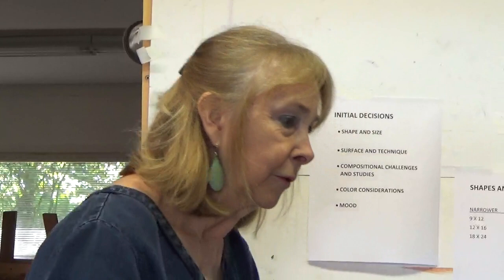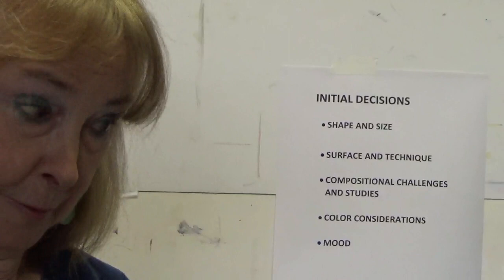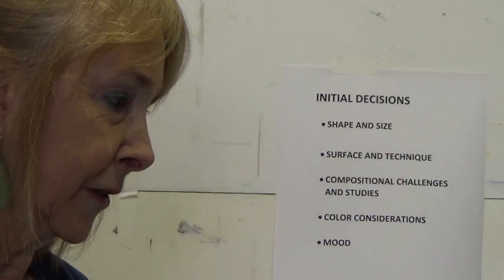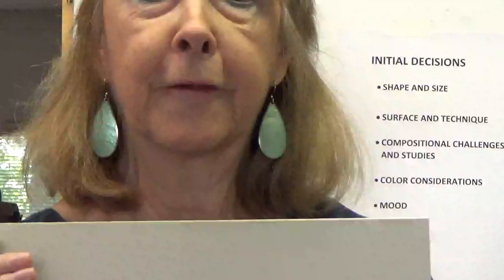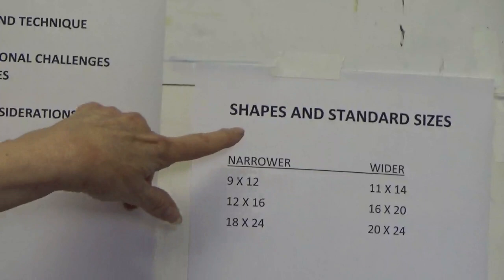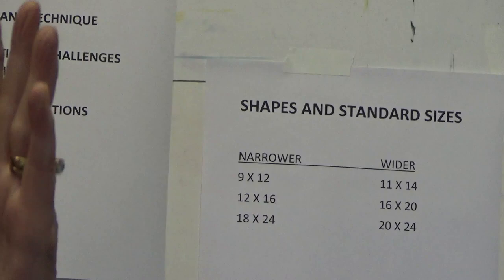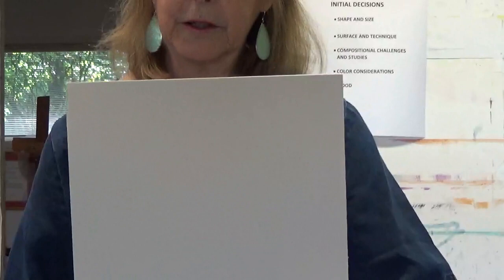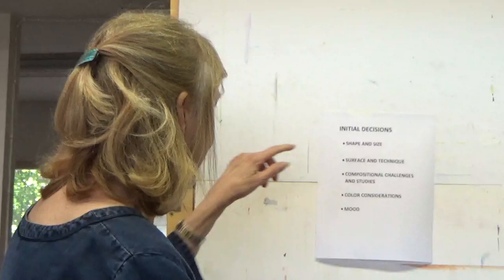Making Initial Decisions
The intital decisions we make about a painting can be the most important part of the painting process